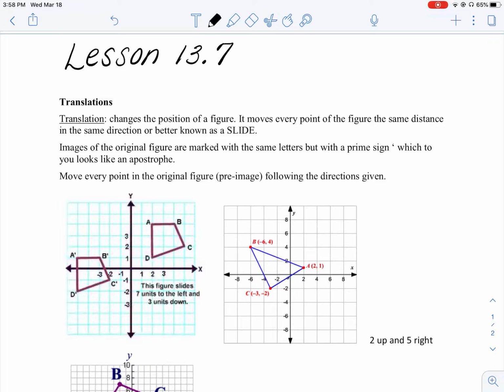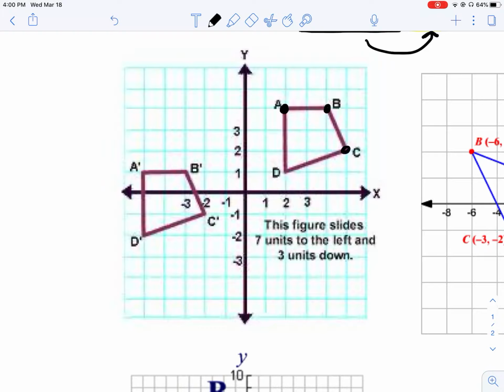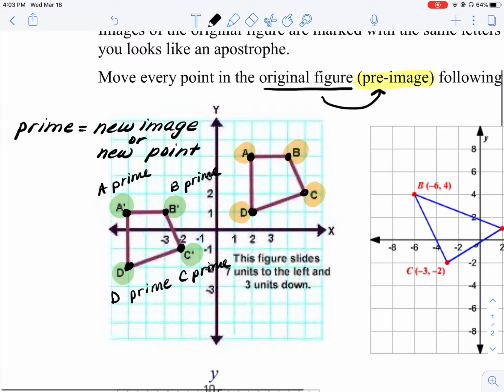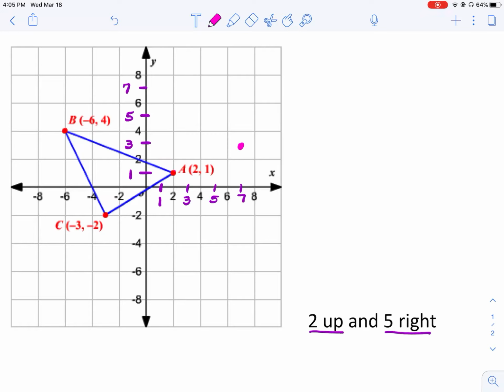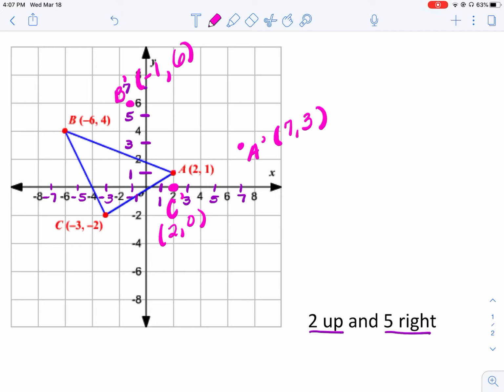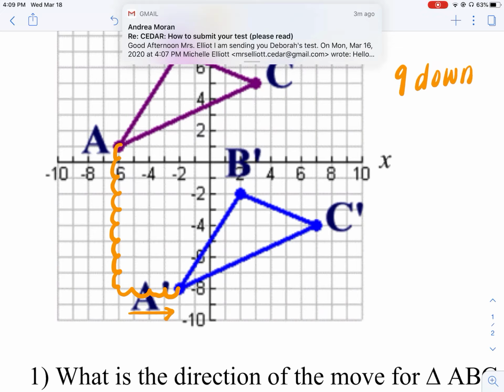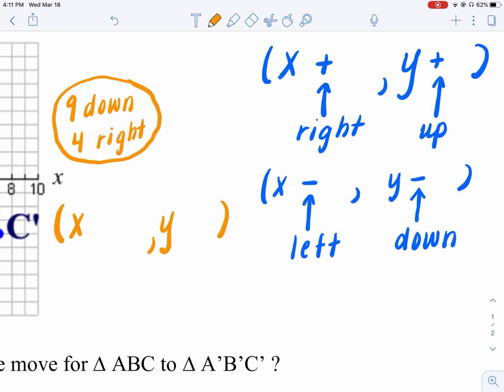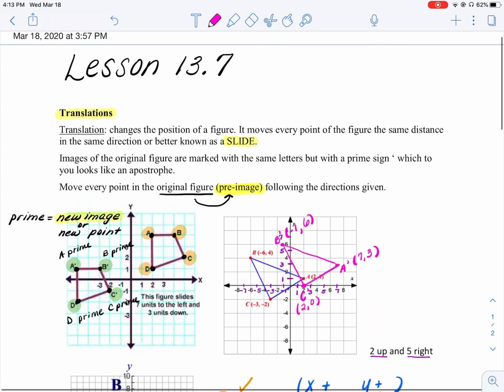Lesson 13.7 for Fundamentals of Math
Fundamentals of Math: Lesson 13.7 (Translations)